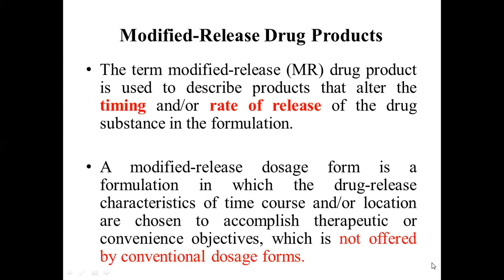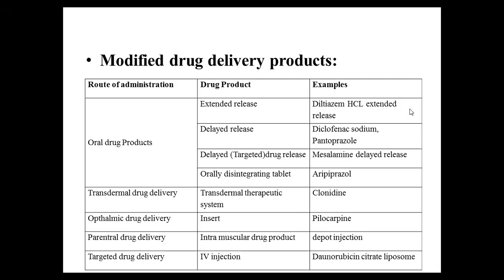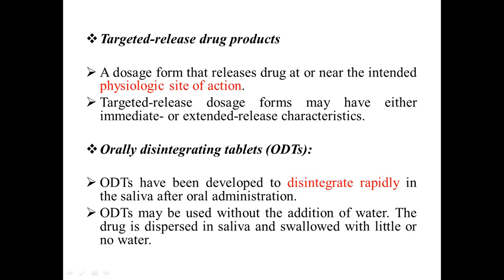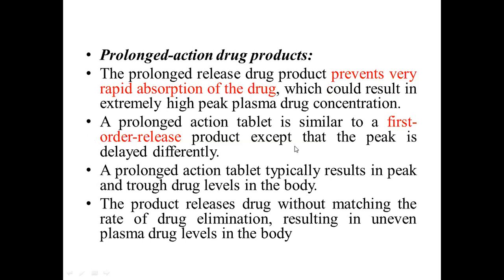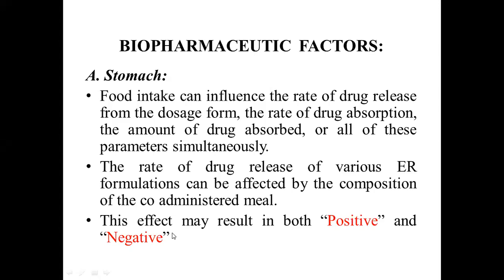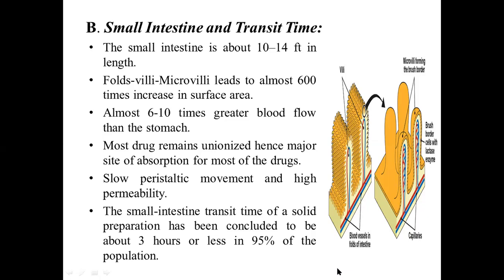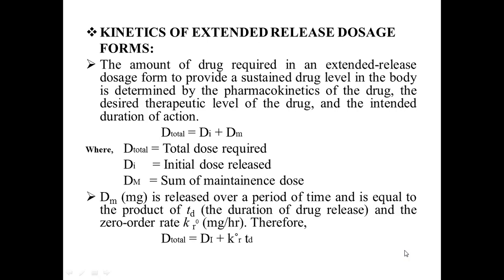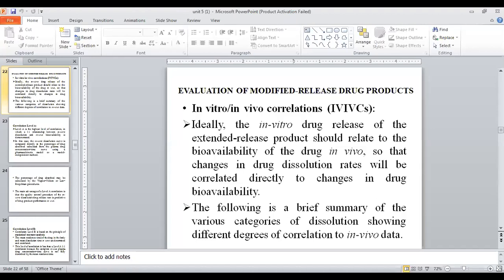Applications of Pharmacokinetics_ Modified drug release products_ Seminar I MPharm(Pharmaceutics)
Advanced Biopharmaceutics and Pharmacokinetics